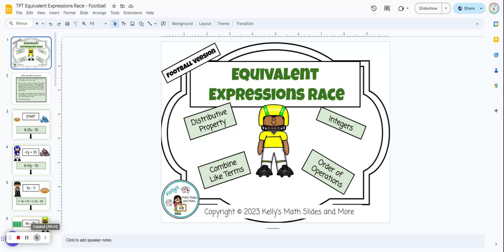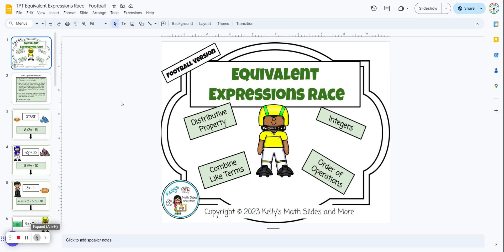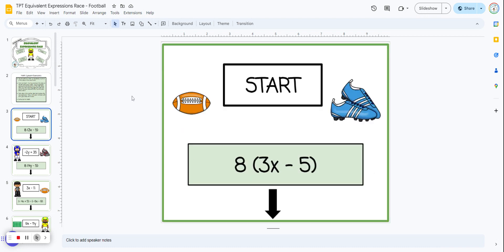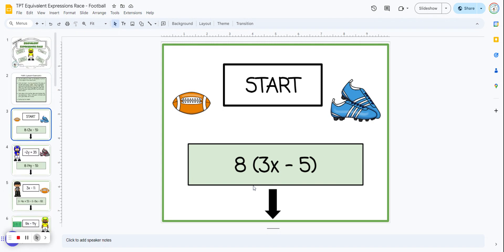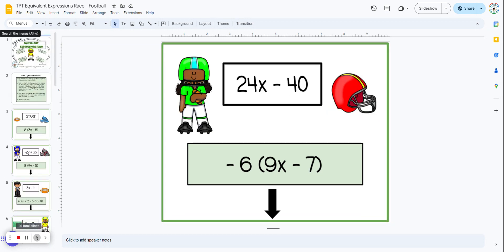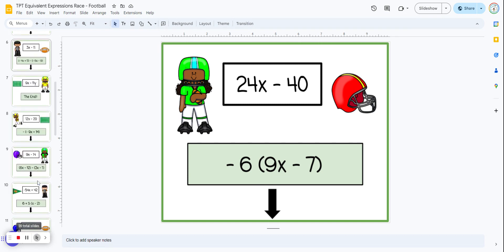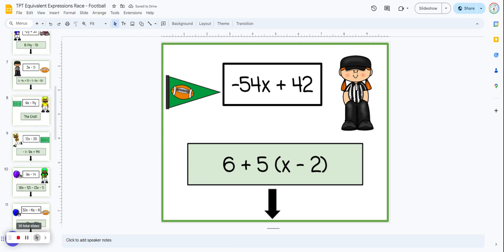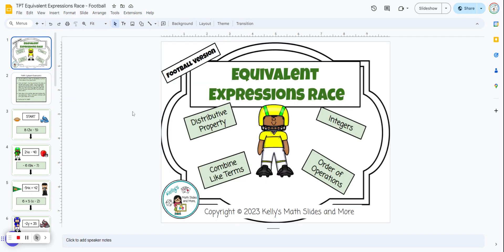Equivalent Expressions Race - Football Version